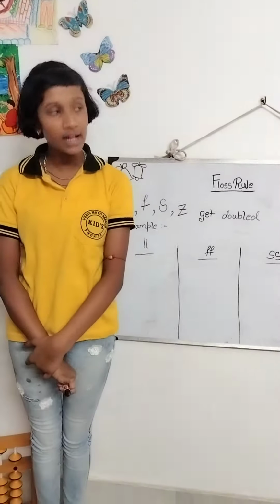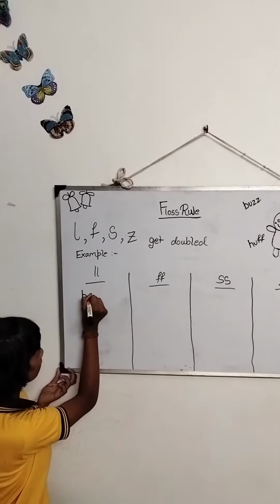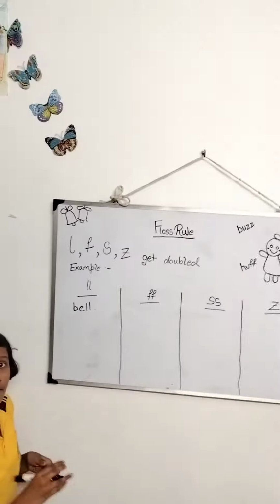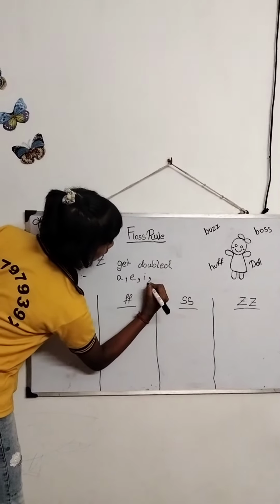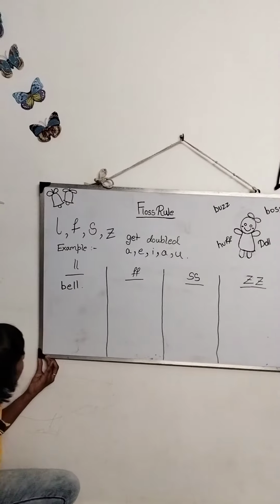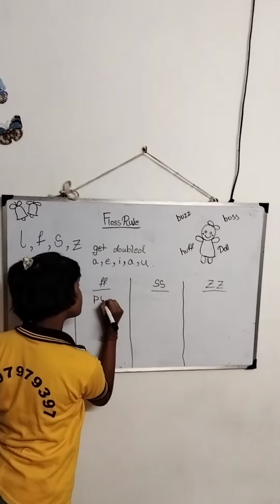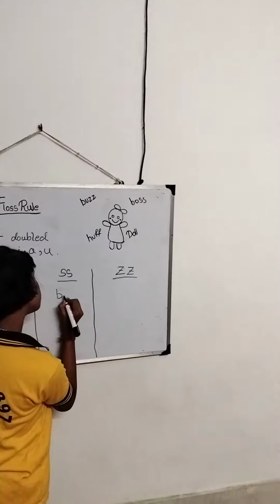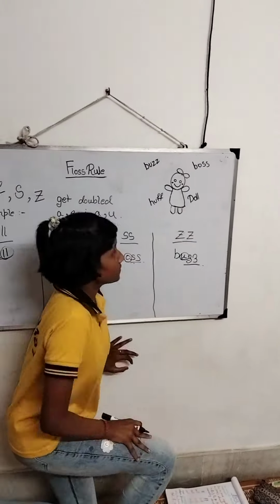floss spelling rule